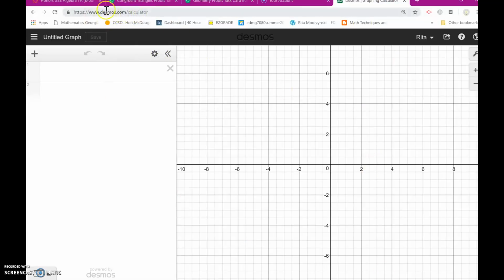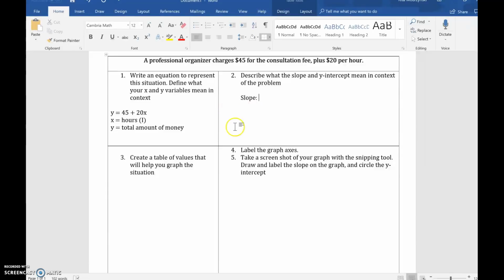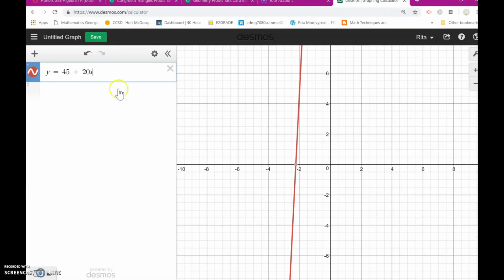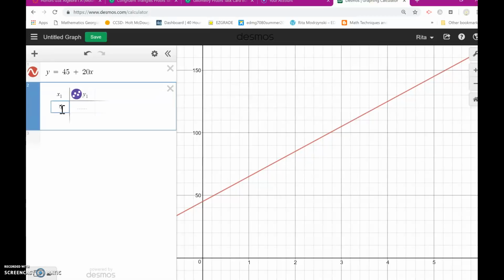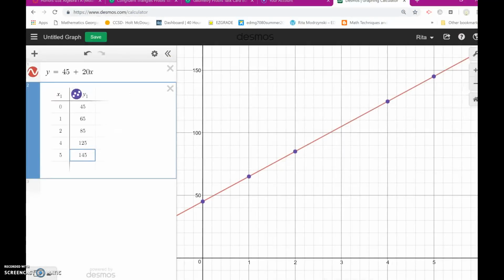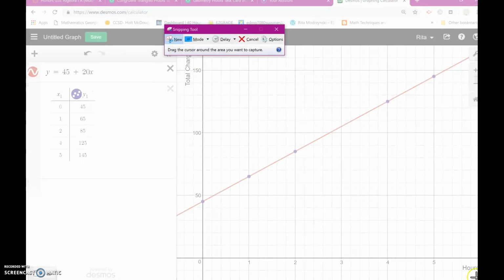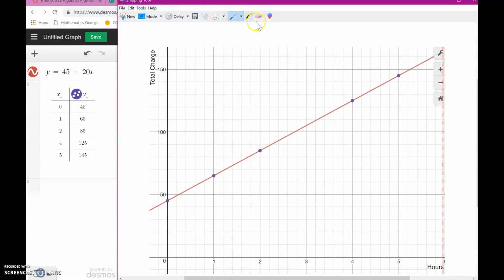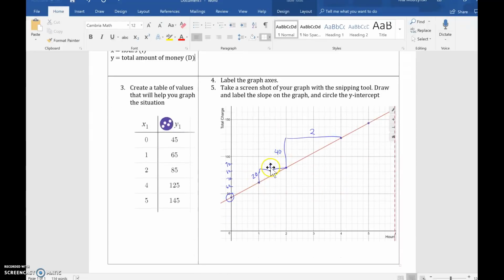Graphing Linear Equations - Sept 26th Lesson